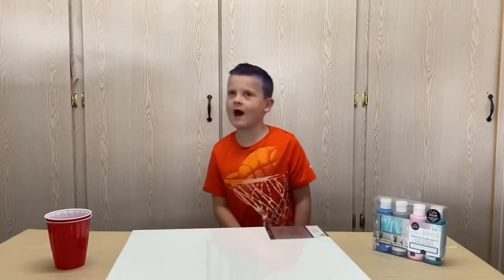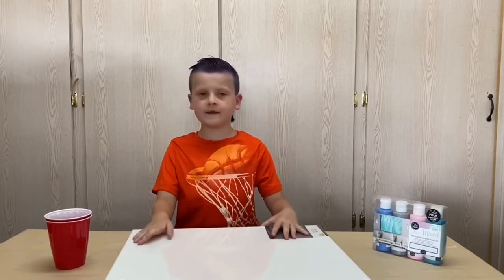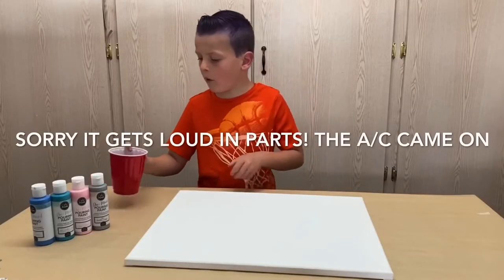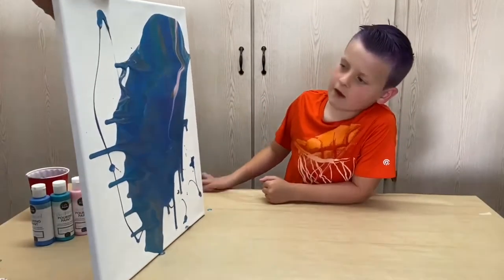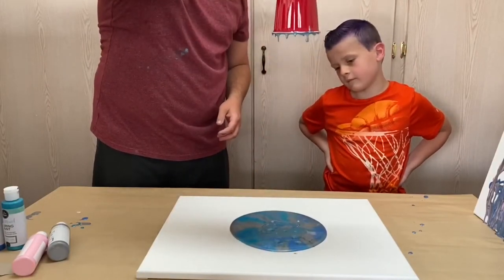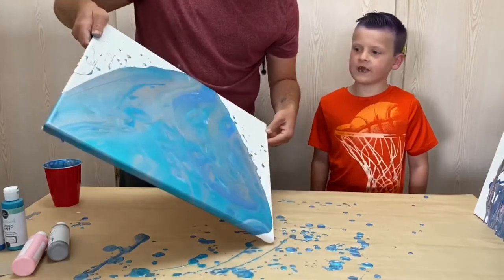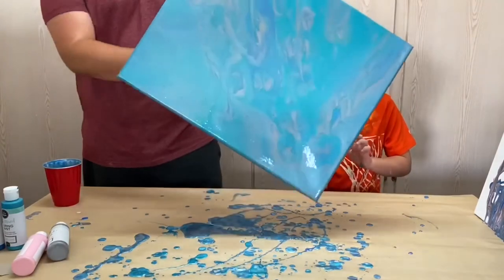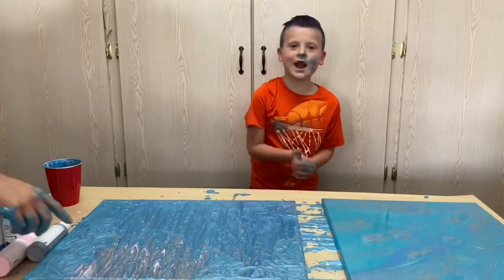Acrylic pouring for kids: Fun craft to do at home!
Happy Mother's Day! Today Wyatt shows how to acrylic pour; this will be a gift for his mom.

This is a really fun and easy painting craft for kids that you can do at home.

It makes a great gift idea, or even just something to do if you’re bored. It’s so satisfying to see the paint running down the canvas!

In this video we try two techniques: scraping, and flip cup.